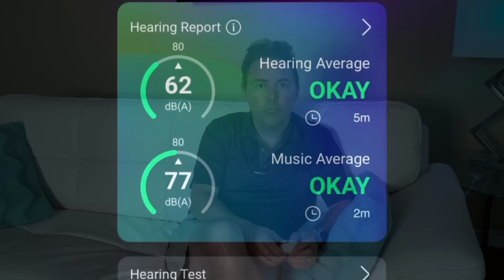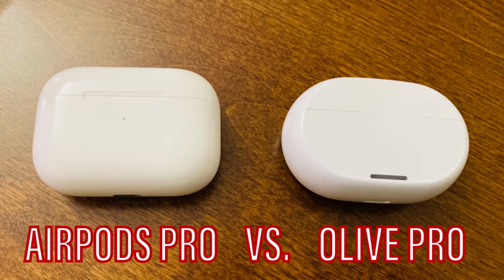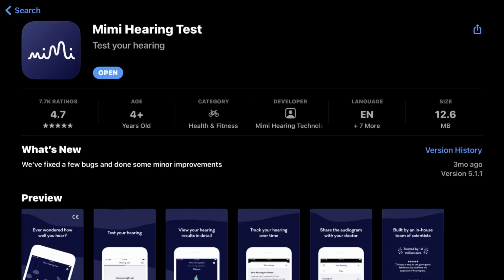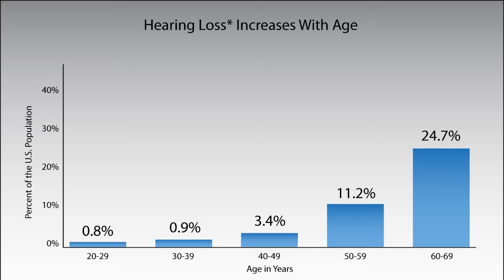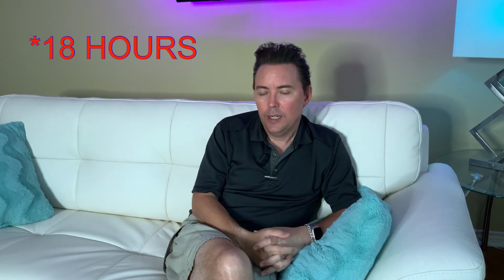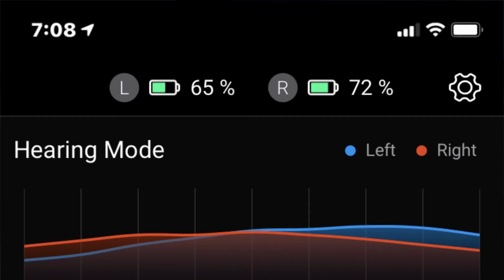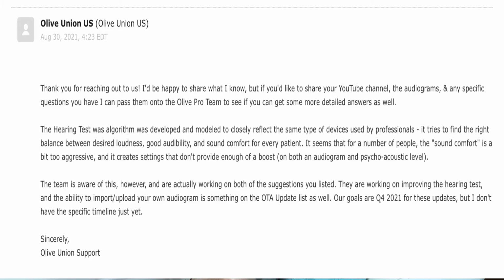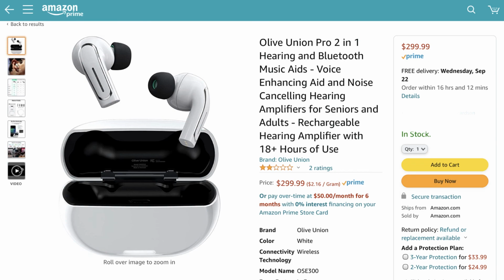Olive Pro Hearing Aid Review Ollive Union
Please take a look at the link to verify how people who bought on Indiegogo feel.

Also, if you want to see a great set of hearing aids, check out the Eargo 5!  Take advantage of Eargo's free hearing test while you're there.